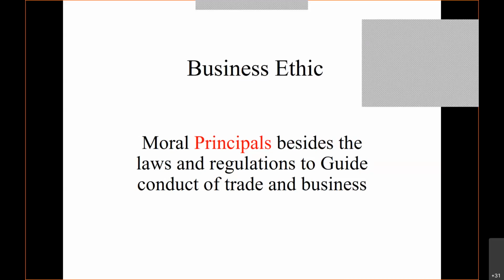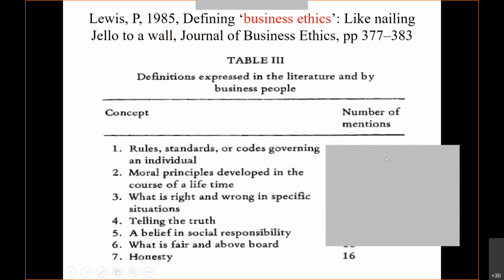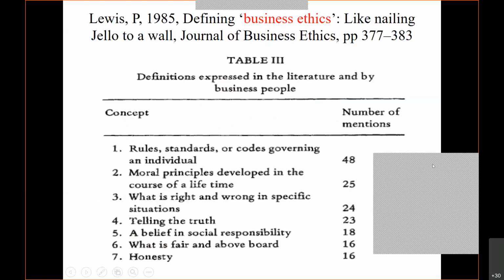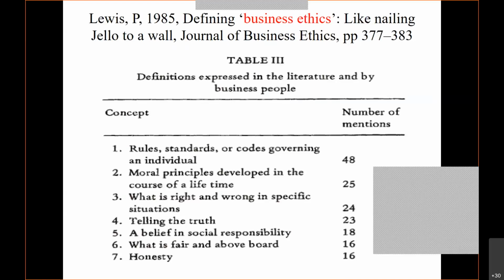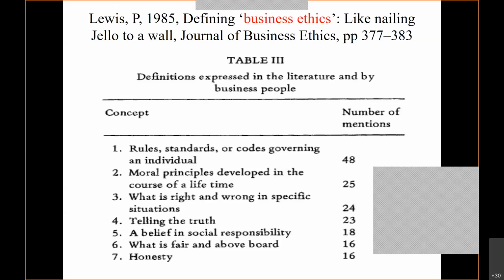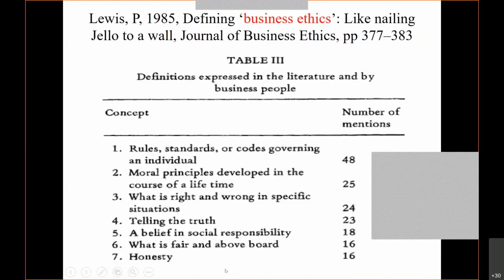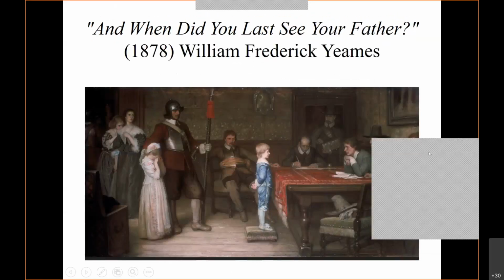Business Ethics 20210302 1652 1